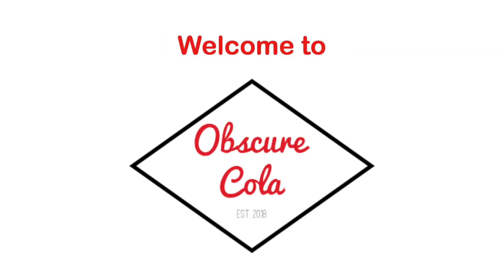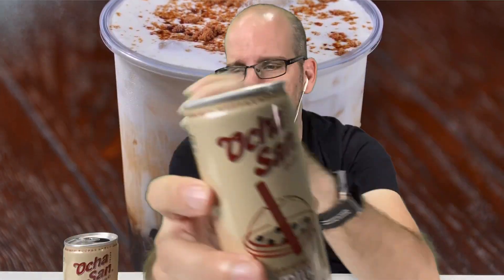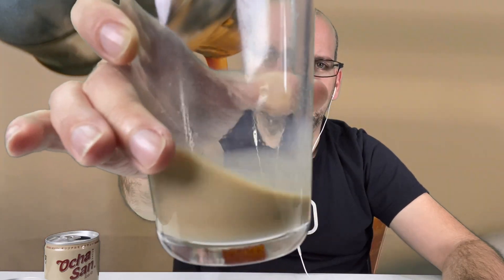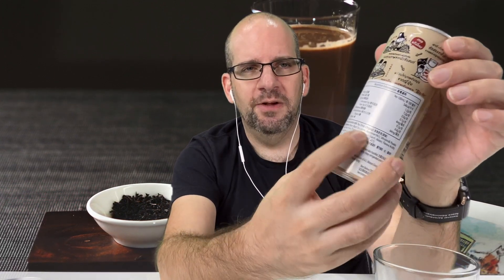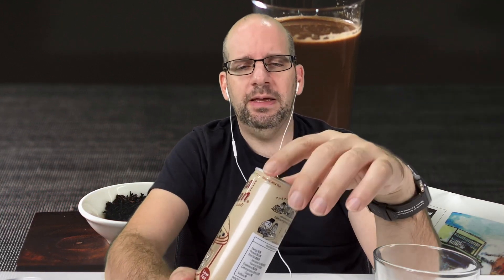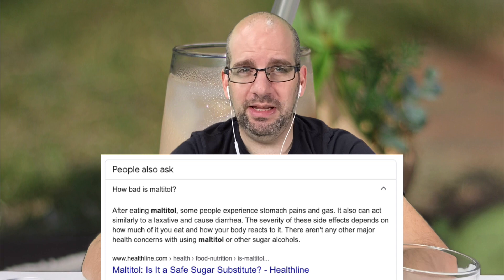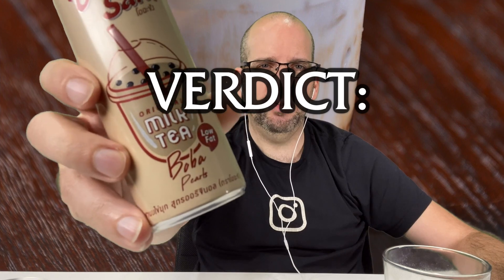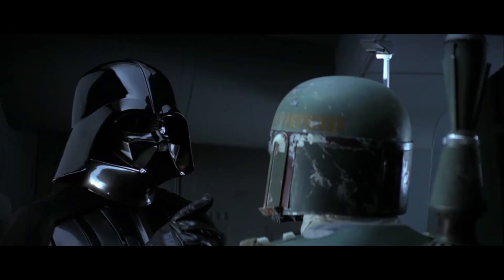Ocha San Pearl Milk Tea - "Original Milk Tea Poba Pearls" | Obscure Cola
Ocha San sounds like its Japanese, but its from Thailand.   And its "pearls" are kind of sorry... oh and it's made with Mannitol!